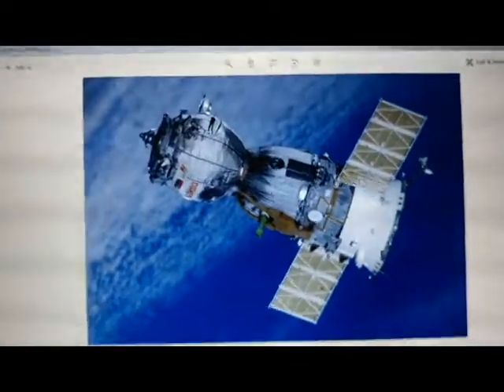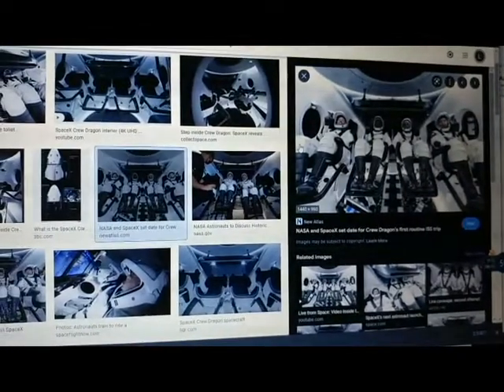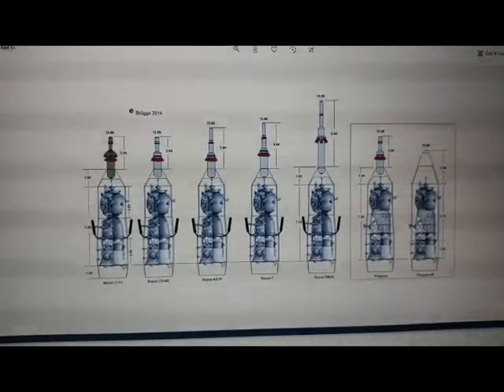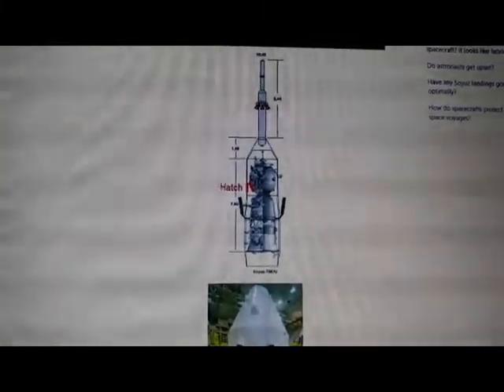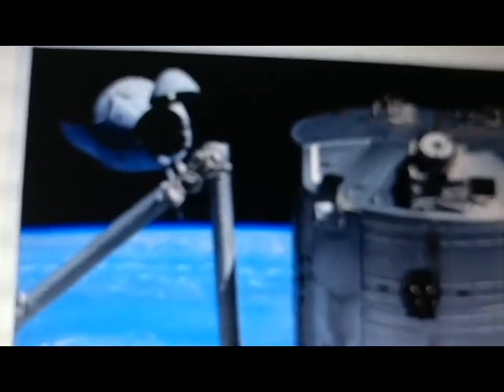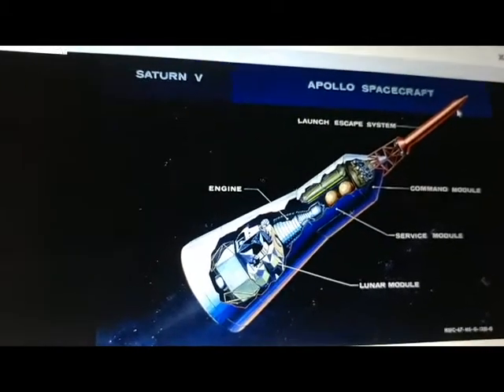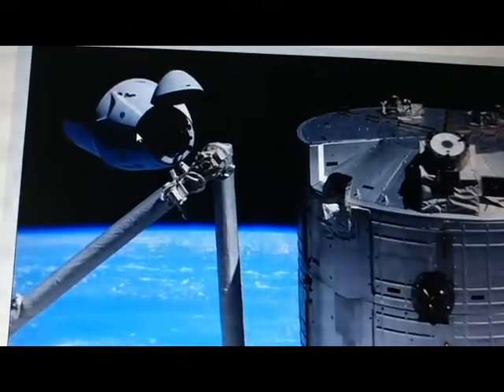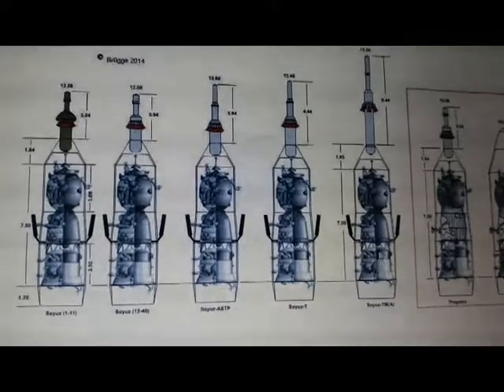Soyuz VS SpaceX Crew Dragon: why so cramped?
You can play it at 1.25X of the speed